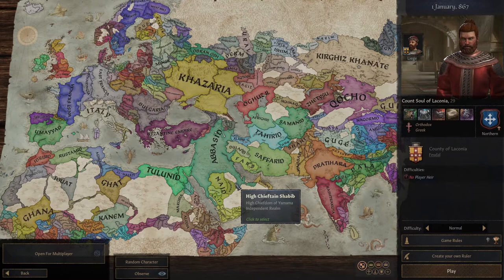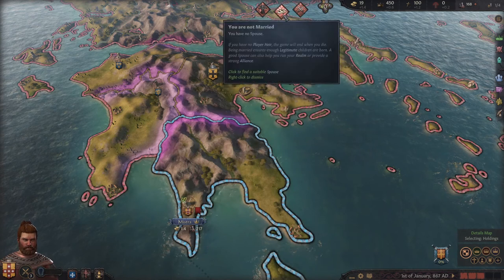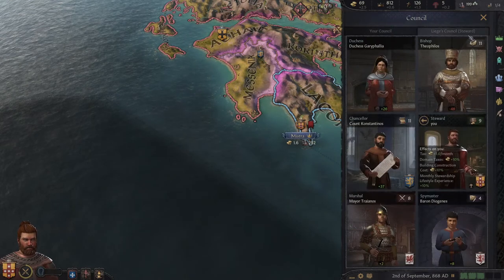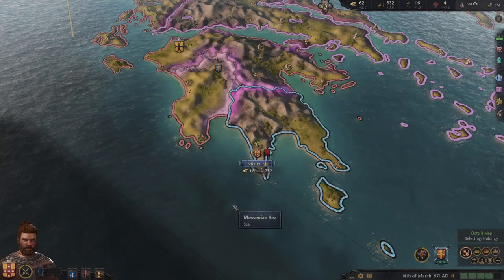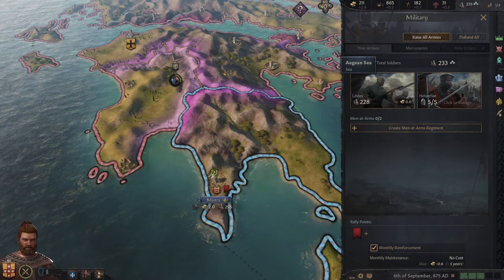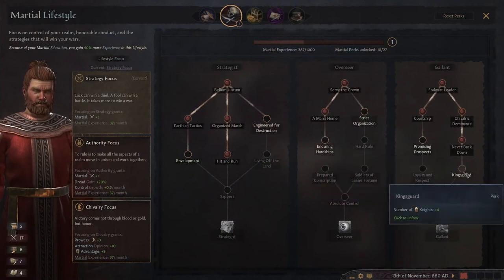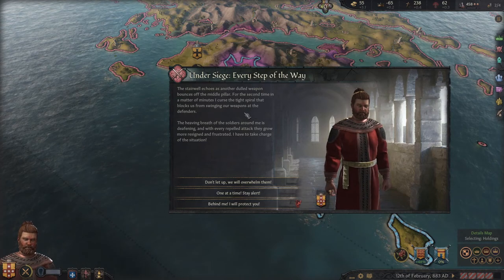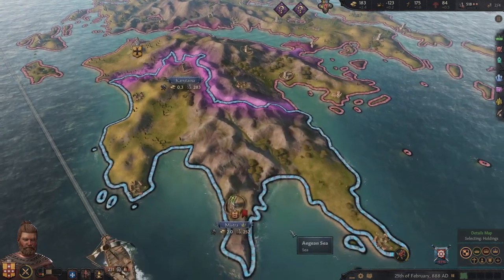THIS! ISNT! SPARTA! (Yet) - Crusader Kings 3 Ironman - #1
On our first episode of our Crusader Kings 3 Ironman playthrough, Count Soul of the House Northern makes his corner of the world bear his family's mark for the first time and begins a life long dream to unite Hellas under one rule. But disaster strikes.

Crusader Kings 3 (CK3) is a Grand Strategy and Dynasty Simulation made by Paradox Interactive in 2020 and gives every player a truly unique experience to attempt to leave their mark on the medieval world with the rulers they control or create themselves, for good or ill.